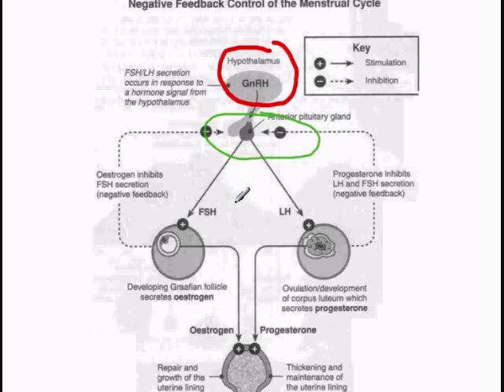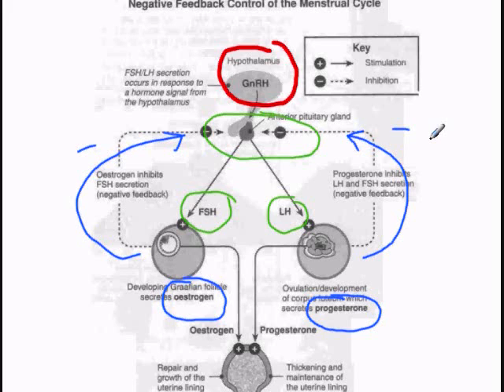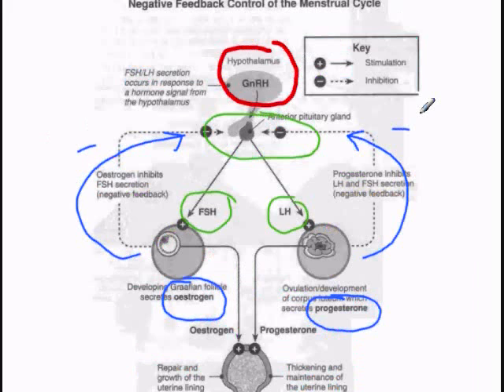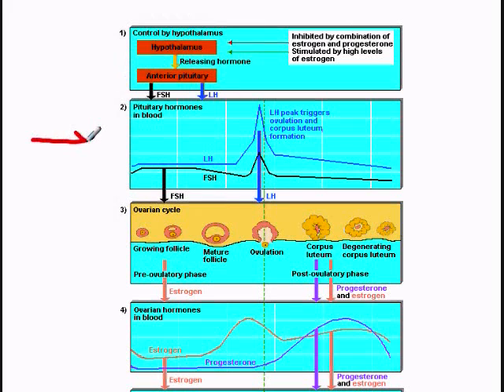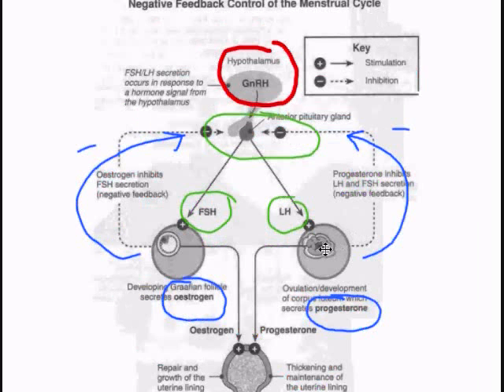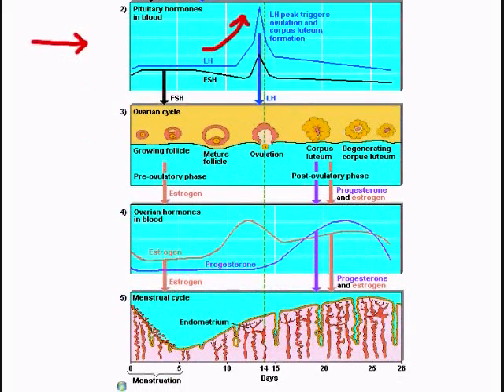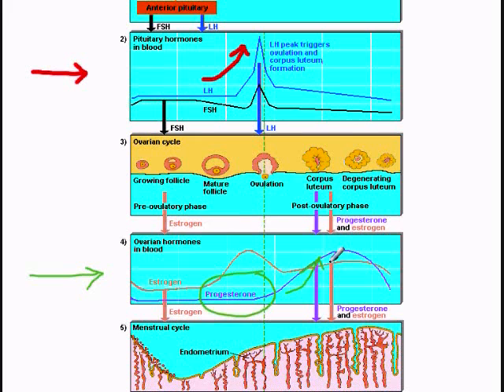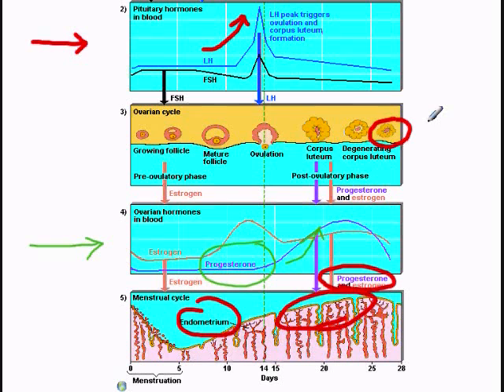Menstrual Cycle Pt2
Winters explains hte menstrual cycle in the context of a negative feedback loop